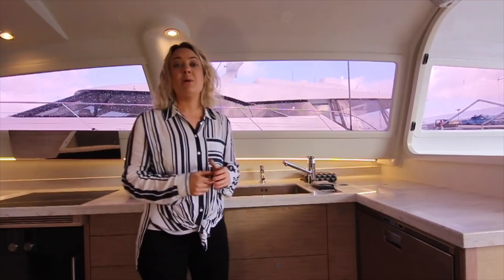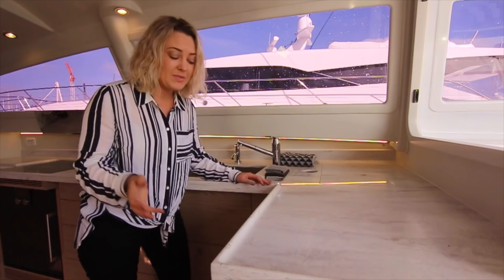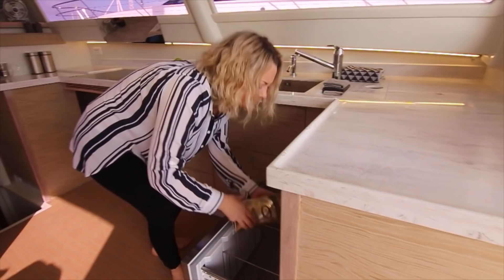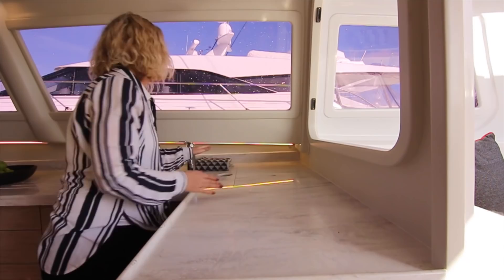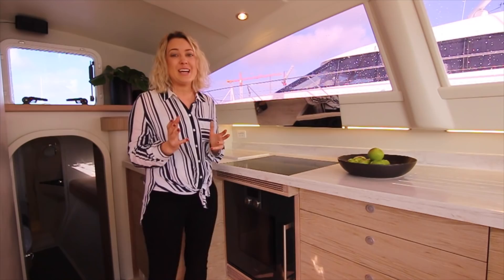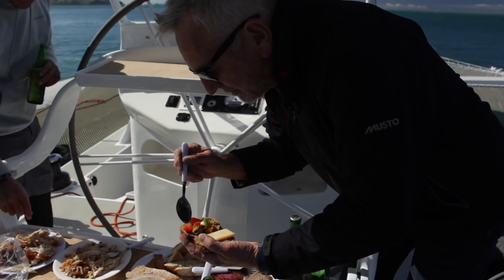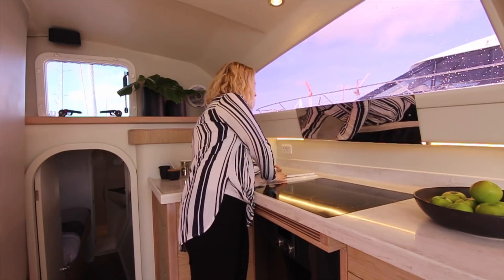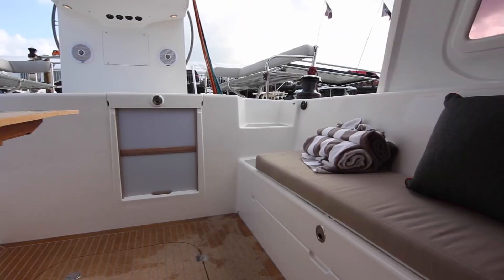Rapido 60: Galley, saloon and cockpit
Kate O'Connor takes us through some the Rapido 60's interior. Next week we'll be back to have a look at the cabins.

* Check out the interactive 360 degree view of the interior!